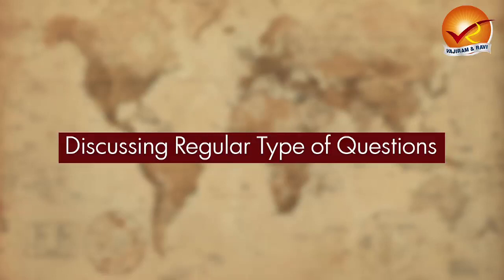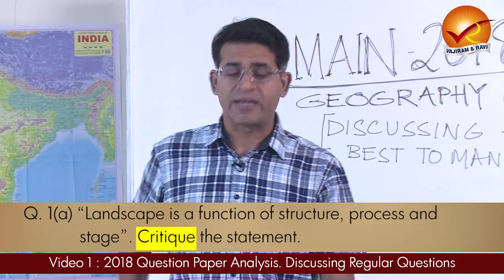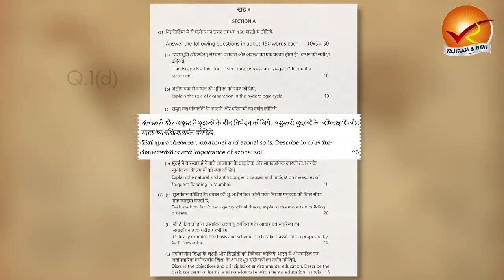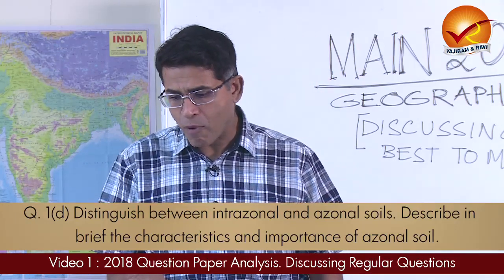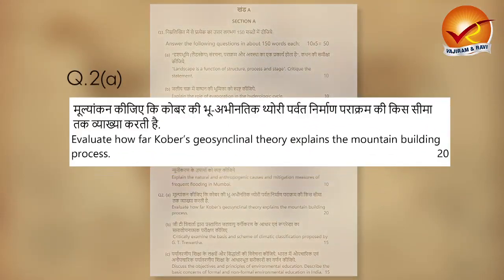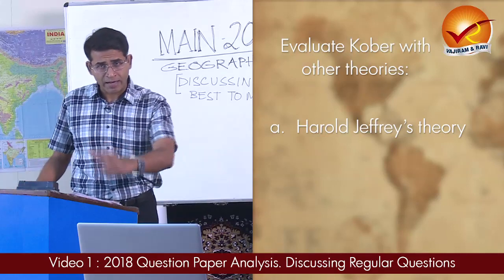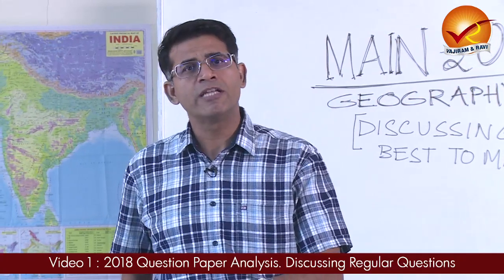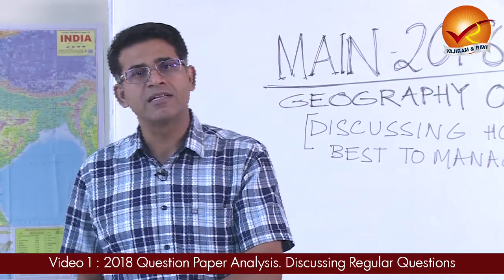1 | Geography | Model Answers | UPSC Mains Optional 2018 | Shabbir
Discussions on the UPSC CSE(IAS) mains , Geography Optional questions-2018. Guidelines approach and manage UPSC Geography (Optional) questions, An understanding on structuring the answers with the use of schematics and graphical illustrations. Answering "Applied" type of Questions.